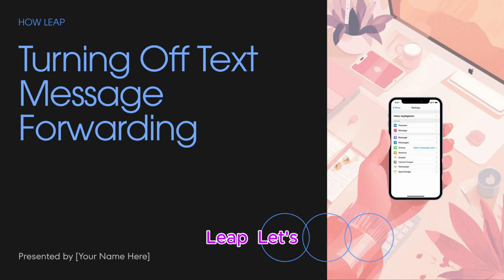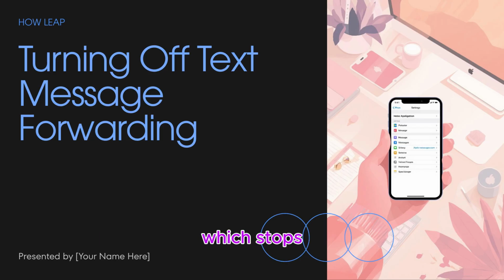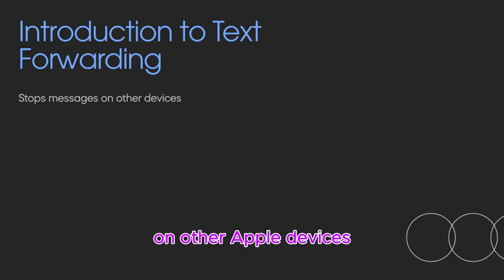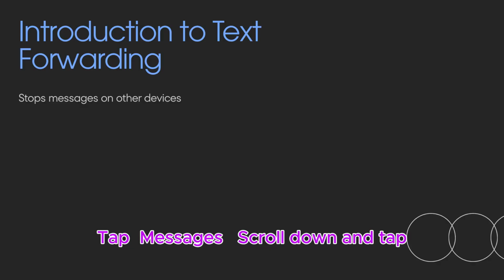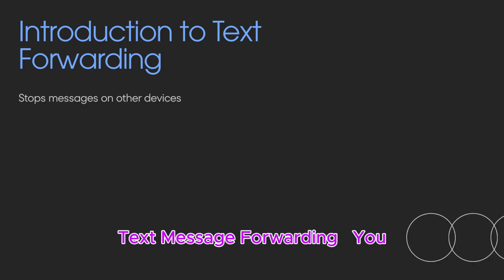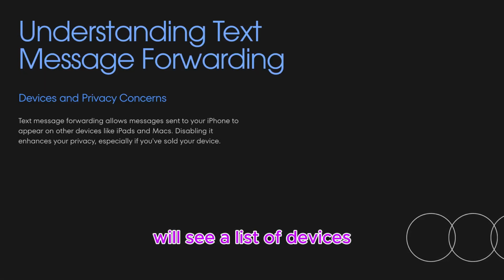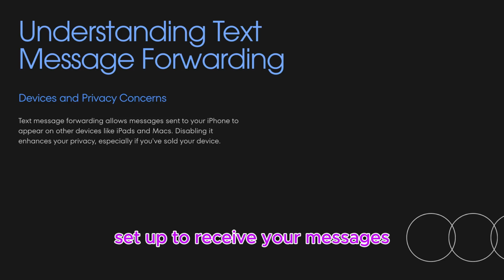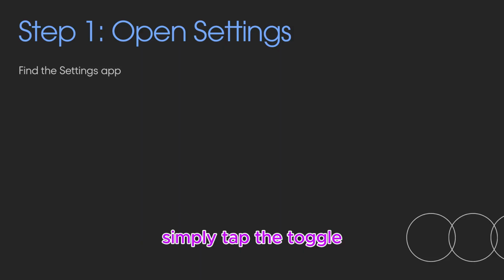How to Turn Off Text Message Forwarding on iPhone?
Learn how to turn off text message forwarding on iPhone with this simple step-by-step tutorial. If you want to stop receiving iPhone texts on your Mac or iPad, we show you exactly how to disable text message forwarding through iCloud settings. This guide covers accessing the Messages settings in the iPhone Settings app, selecting Text Message Forwarding, and toggling off connected devices to ensure your iMessages and SMS texts remain private and only on your iPhone. Whether you're troubleshooting messaging sync issues or enhancing device privacy, this tutorial provides clear instructions to manage your Apple ecosystem effectively. Master your iPhone settings and control where your conversations appear by following our easy demonstration on disabling message forwarding across all linked devices.